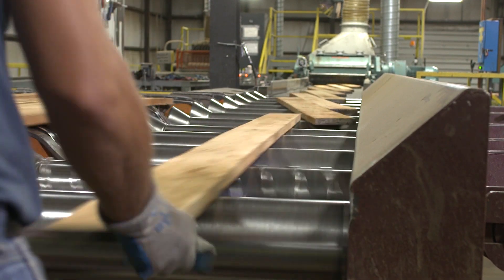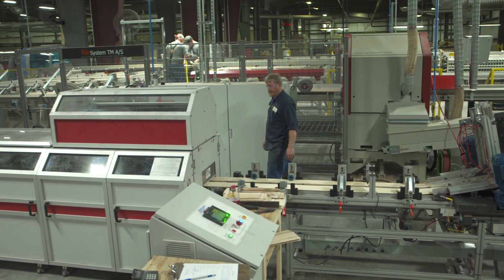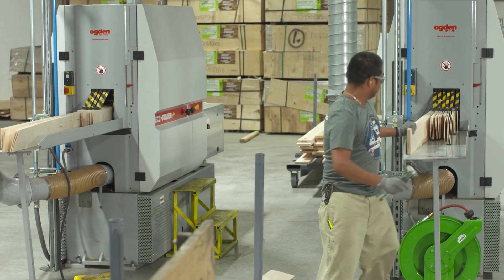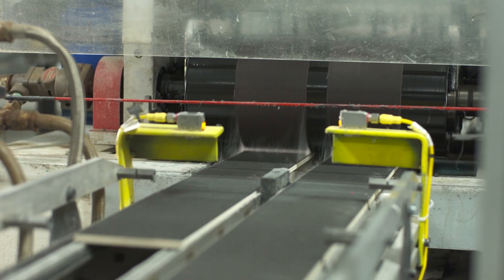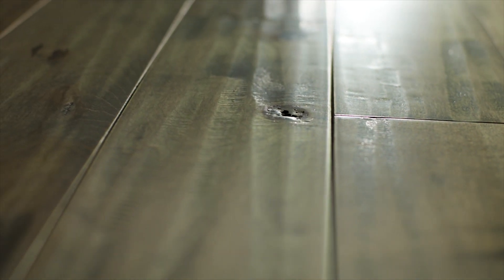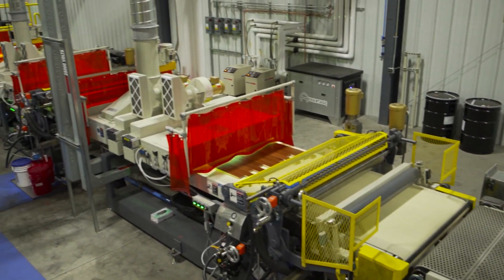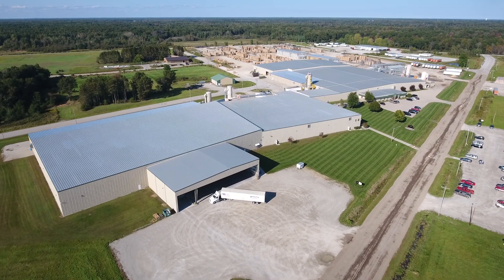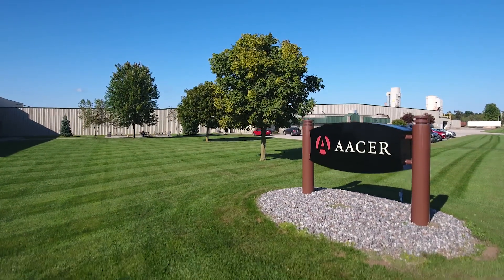Aacer Flooring Mill Tour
Take a virtual tour of Aacer Flooring.  Proudly Made in USA, Aacer is a manufacturer of prized northern hardwood flooring.  Aacer is a fully integrated hardwood flooring manufacturer.  From the selection of hardwoods to the drying, precision milling - both solid and engineered, hand grading, prefinishing and texturing, Aacer has control over each step of the process.  Aacer offers solid and engineered, prefinished and unfinished flooring with a variety of surface textures.